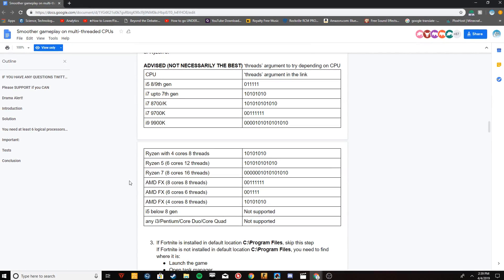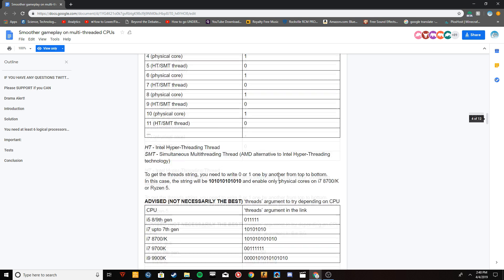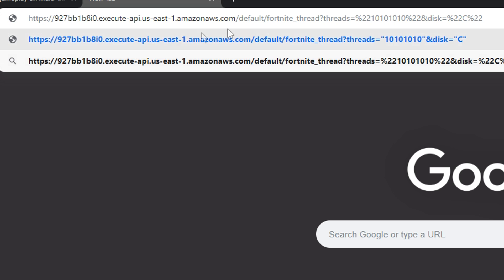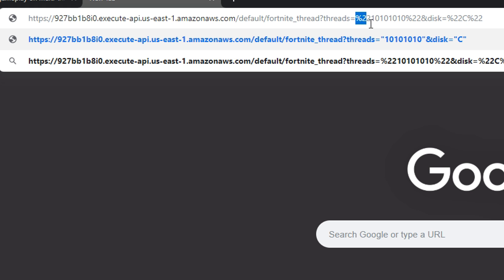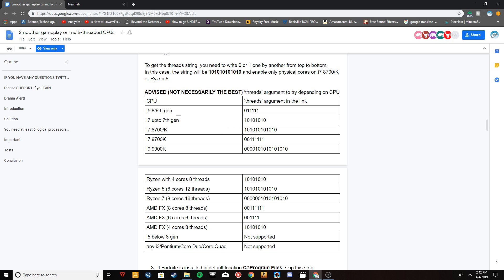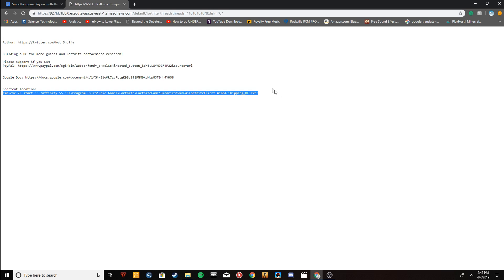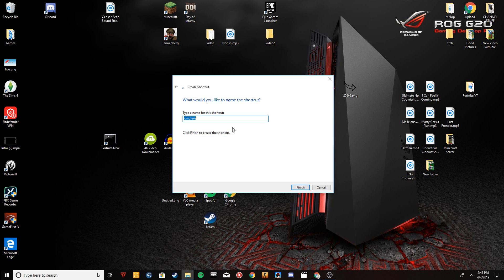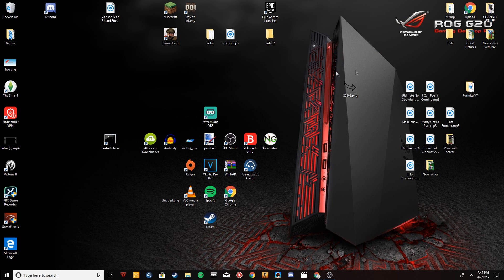How To Get A CRAZY FPS BOOST Using This NEW Method!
In this video, I show you how to boost your fps by an insane amount!

Channel Members:
Dpic haaa
CYT edgyrevjake
GD Gershen
Elva Murphy